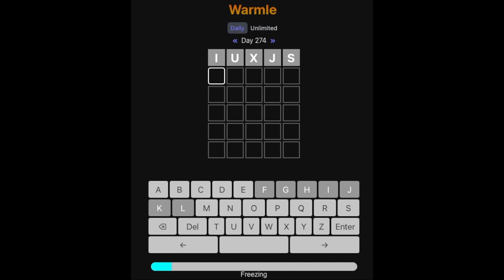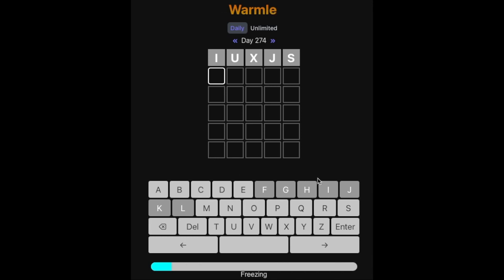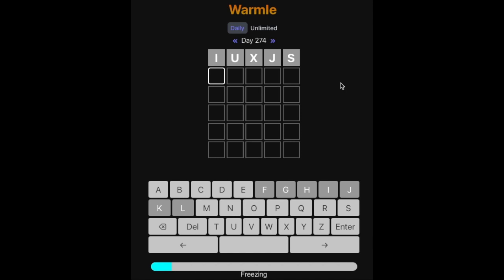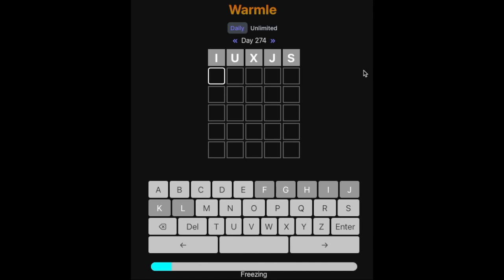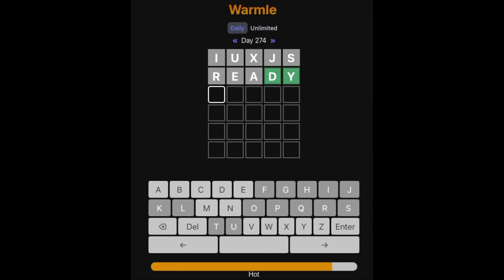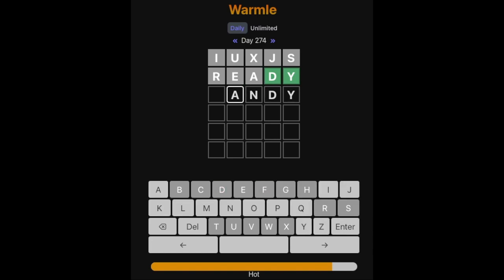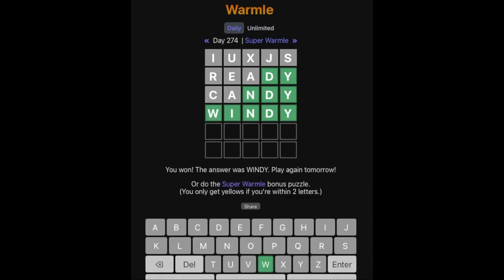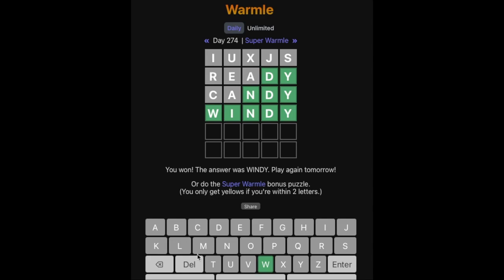We're Getting Warmer........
Welcome back to Wordle! This time, we play the Warmle, which is like wordle , except each clue says how close individual letters are. Enjoy! Comment your suggestions in the comments!